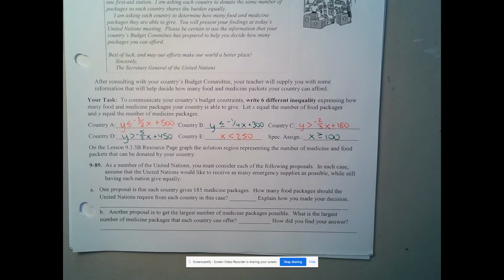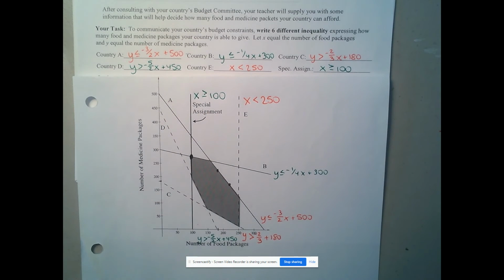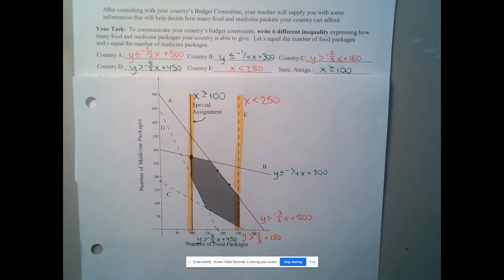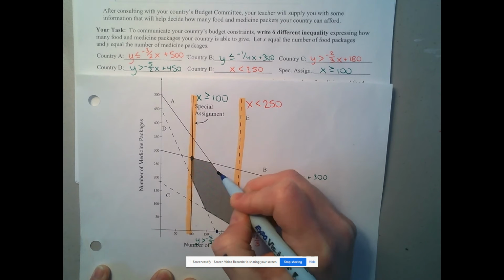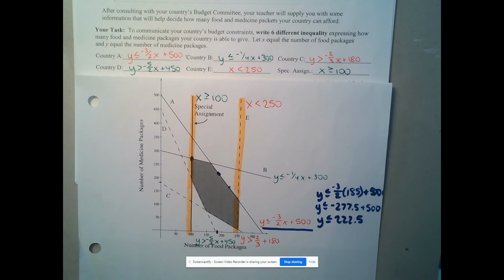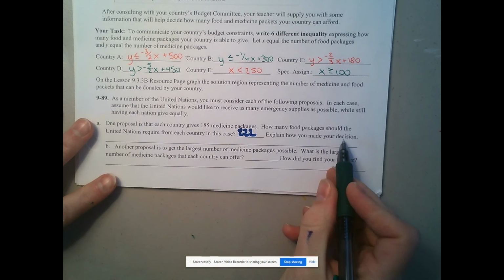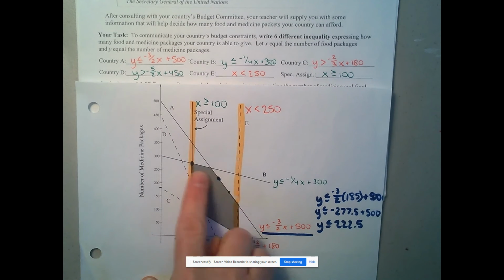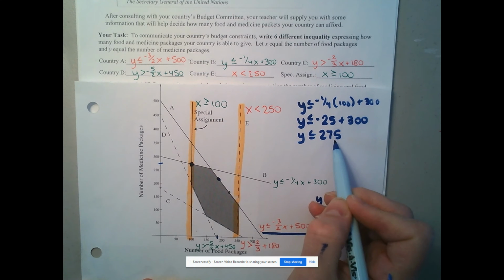9.3.3 - How can I use inequalities to solve problems? - Part 2